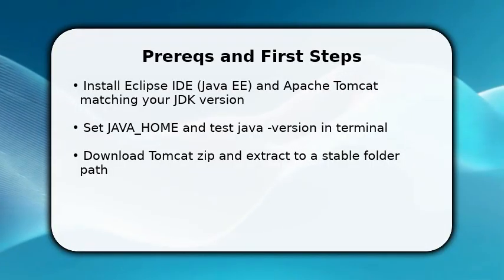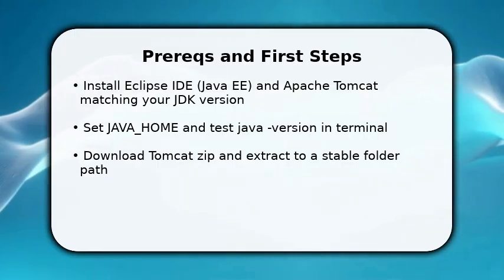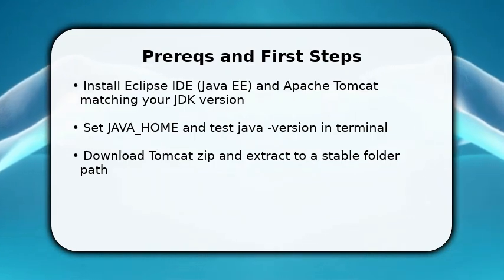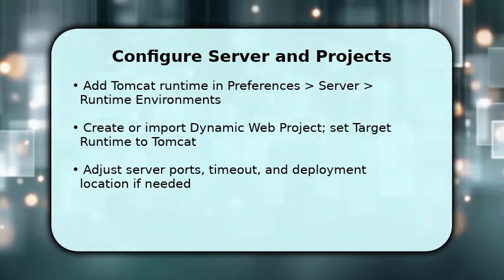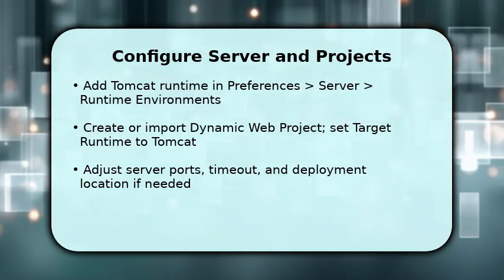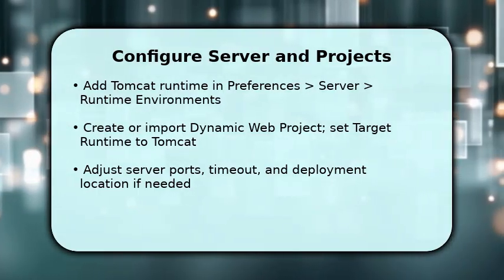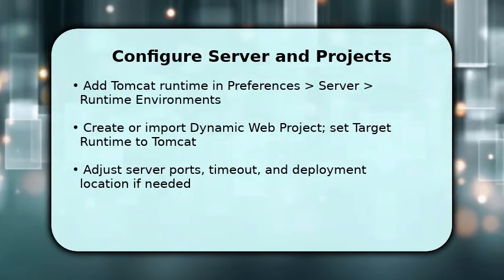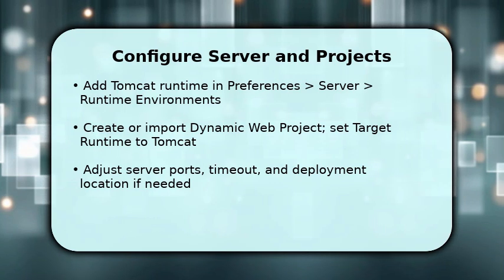How to Link Tomcat Server with Eclipse - Full Guide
Discover the step-by-step process of integrating Tomcat server into Eclipse for Java development. This comprehensive guide covers essential configurations, troubleshooting common issues, and tips to streamline your workflow.